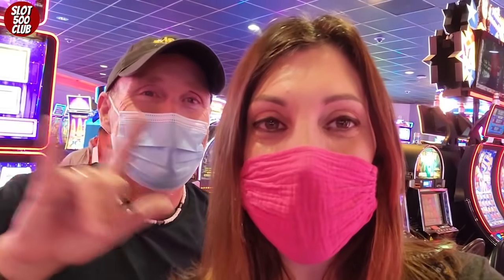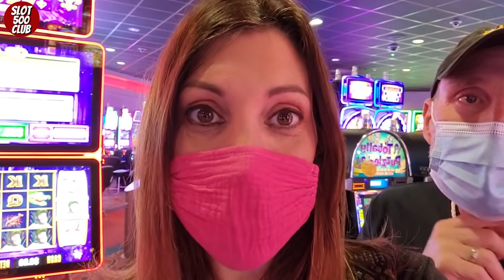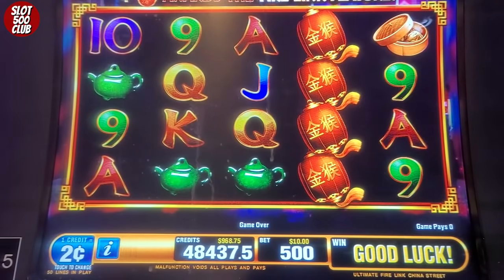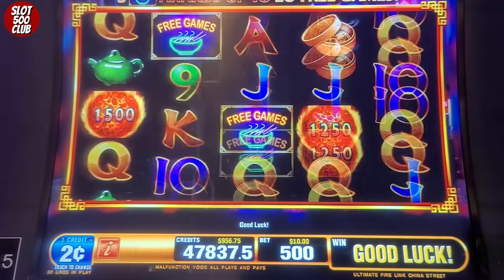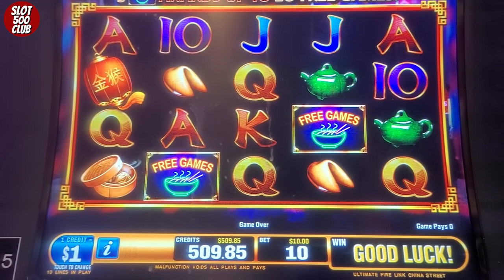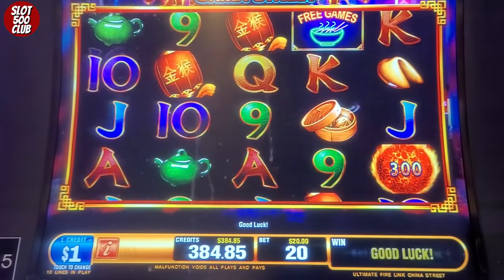💥 MIN MAX BETTING UP TO $50 (OMG!) on Ultimate Fire Link slot machine at Coushatta Casino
We are chasing those BIG WINS, MAJORS JACKPOTS, BONUSES, and JACKPOT HANDPAYS on Ultimate Fire Link slot machine at Coushatta Casino ! Our intention is to show REAL slot play - wins and losses. We upload new videos daily. Some things you can expect from our channel are slot and poker play,  casino travel content such as room tours and fun things to do outside of the casino, live streams, and weekly Premiere Streams.

💗We now have tees on Amazon available with Prime shipping!

🔹Also be sure to look for us on Facebook, Instagram, and Twitter under the username Slot500Club.

Inexpensive Tripod
Another Inexpensive Tripod
The tripod I use the most because it folds up small
Inexpensive Monopod
Better Monopod
Another Monopod Option
Inexpensive Phone Mount
Professional Grade Phone Mount Option
Galaxy Note 20 Ultra
External SSD
Portable Powerbank/Charger
Green Screen
Lapel Microphone
Mic for vlogging/streaming
Planner to organize my content uploads
Laptop: MacBook

👉Please remember to gamble responsibly, do not spend more than you can afford to spend on ENTERTAINMENT only (because slot machines are not a way to make money - well, unless you are the casino), and stop when you are no longer having fun.

© All uploads are the intellectual property of Casino Kelly, Beyond Blackjack, and  SLOT500CLUB. You do not have permission to re-use or publish any part of them without our written consent.